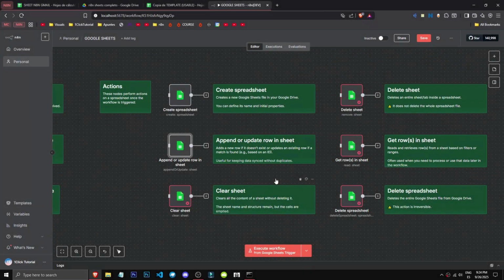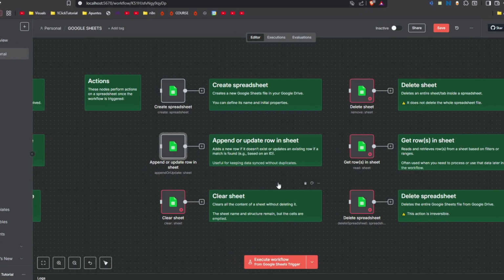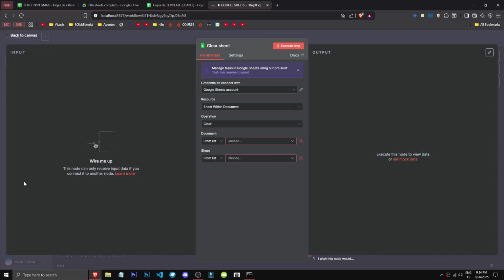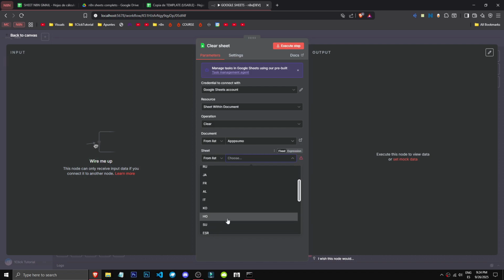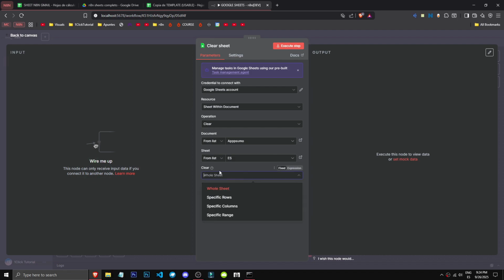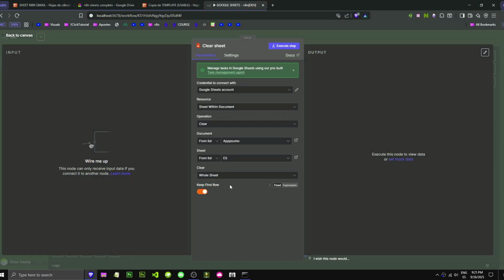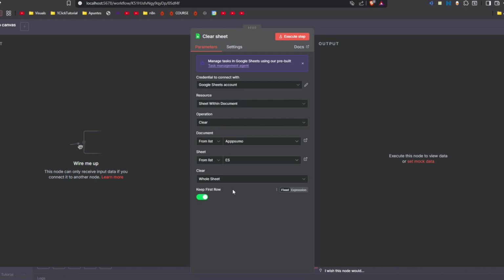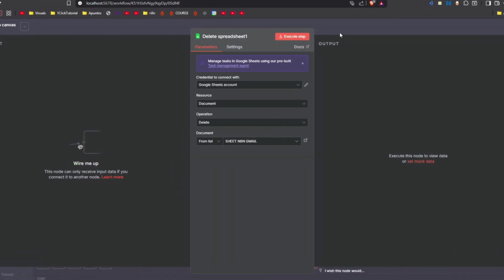ERASE ALL CONTENT from a GOOGLE SHEETS with n8n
Automate your spreadsheet cleanup with n8n. Bulk delete content with a single click, keep your data organized, and prepare your documents for new automated processes.